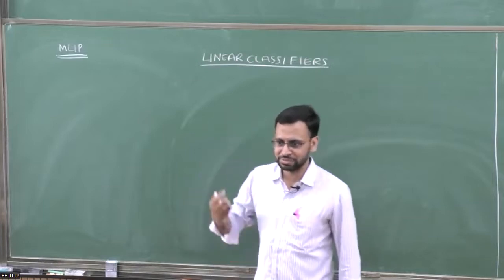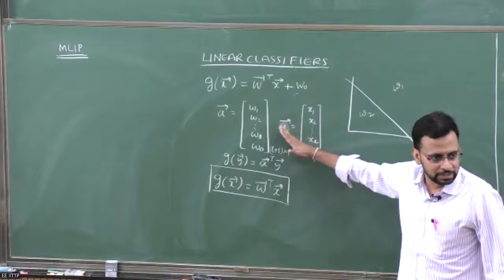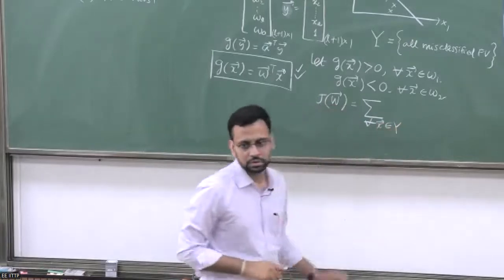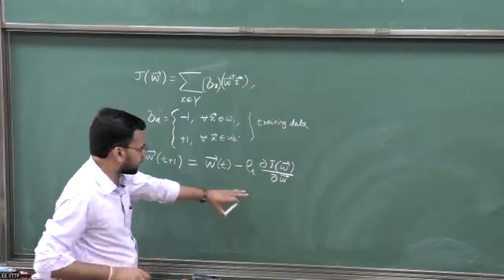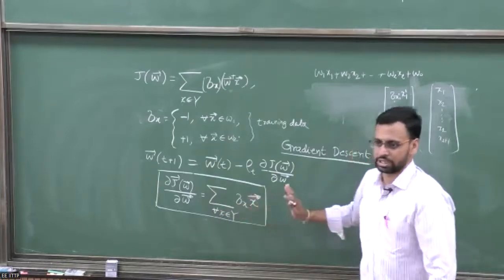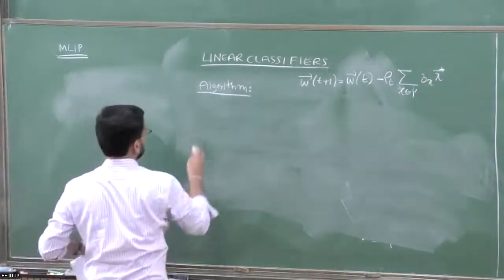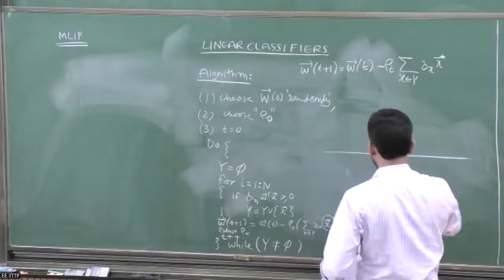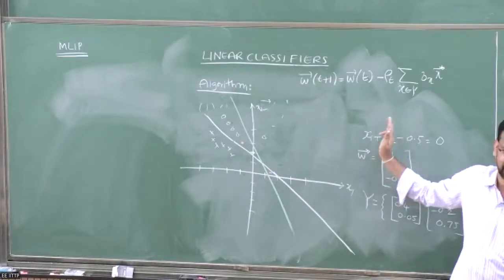MLIP L27 - Linear Classifier Part-2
This lecture presents how to convert the decision plane equation to a linear equation by increasing the dimensionality by 1. An algorithm for performing the linear classification and its geometrical interpretation is presented along with an example problem.

Video Index:
00:00 - Recap of the last lecture
03:10 - Converting non-linear equation to linear equation
07:20 - Finding the linear decision plane
12:35 - Loss function
18:45 - Gradient Descent Algorithm
32:45 - Algorithm for Linear Classification
38:50 - Geometrical Interpretation
41:45 - Example Problem